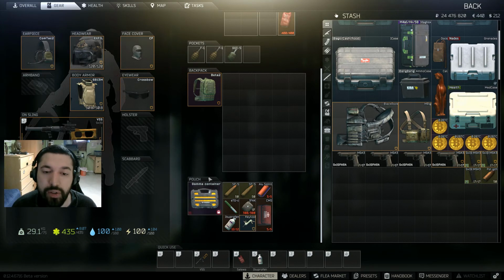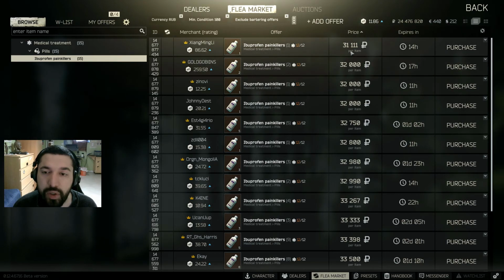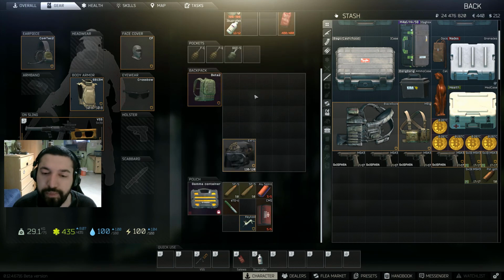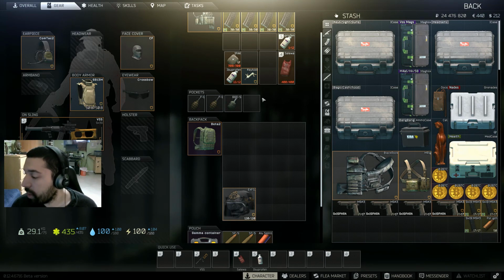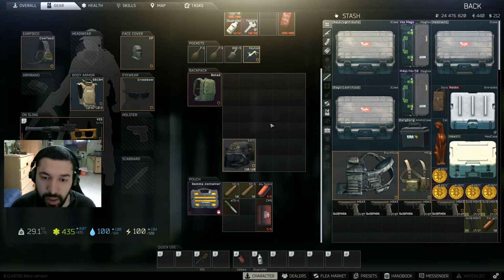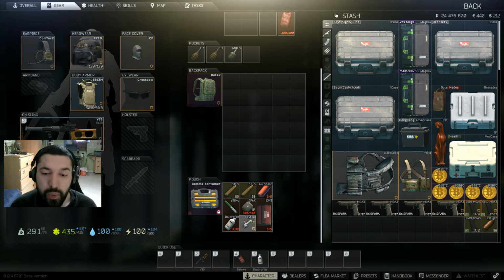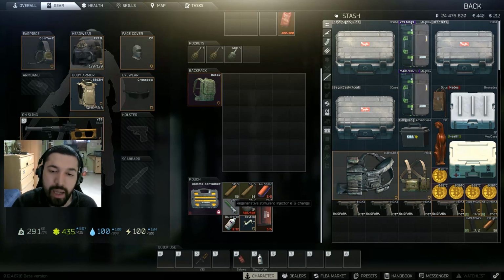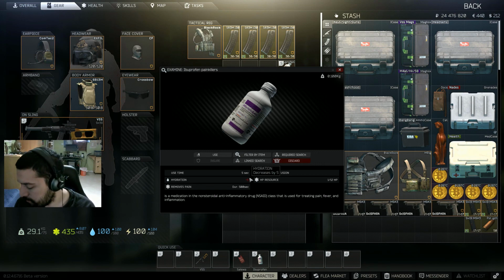Mega Noob Eft Factory Run Down Ch 3 Secure Containers